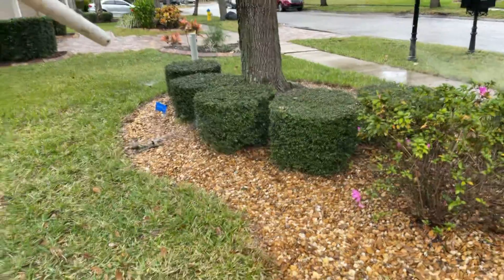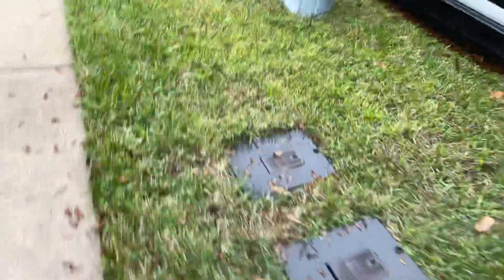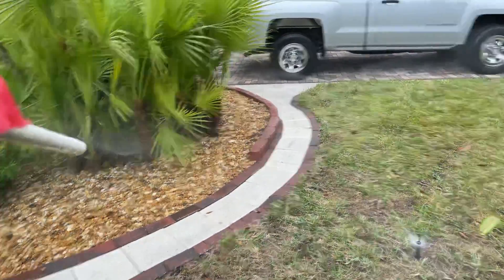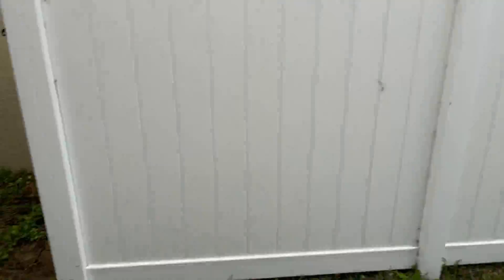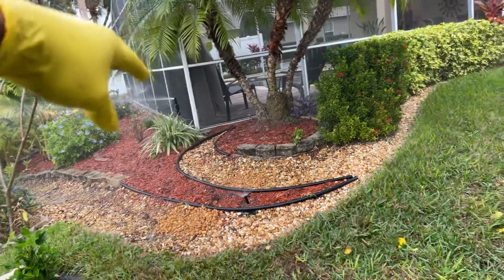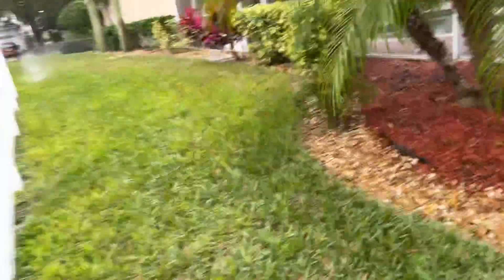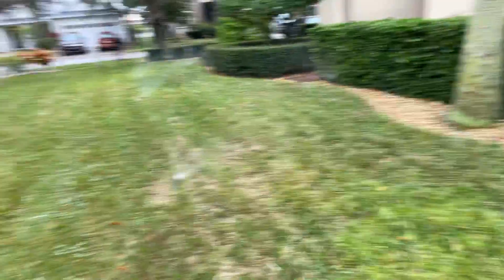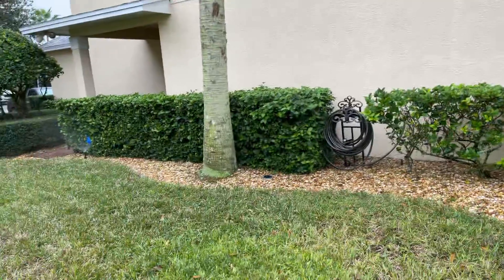Sprinkler Repair in Riverview | ACS Irrigation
Sprinkler Repair in Riverview with ACS Irrigation. The specialists at ACS Irrigation demonstrate Sprinkler Repair in Riverview. Sprinkler Repair in Riverview and throughout the Tampa area with ACS Irrigation.

The video details how to optimize a sprinkler system by removing over watering sprinklers, redundant sprinklers, relocating sprinklers, and much more. This type of sprinkler repair is what should be happening on each visit. It's not just about repairing sprinklers.